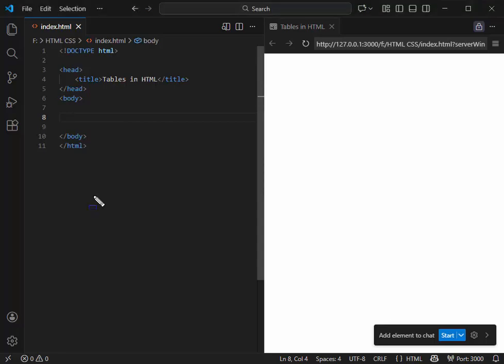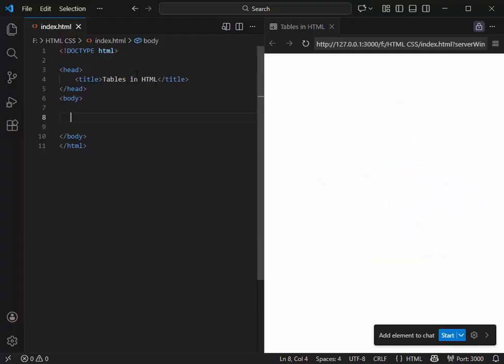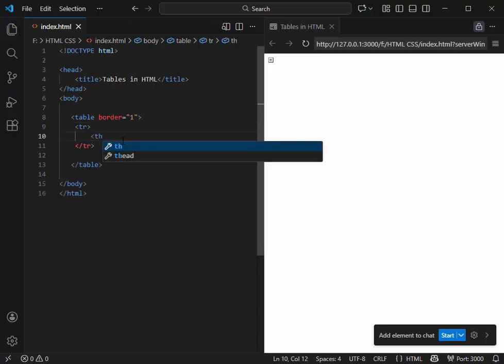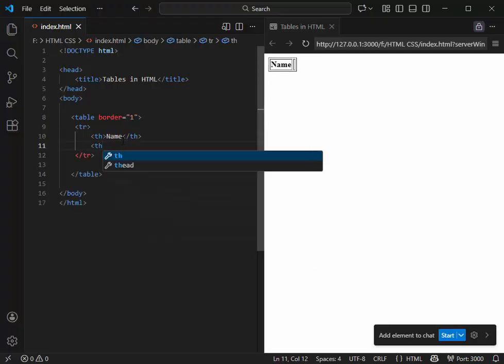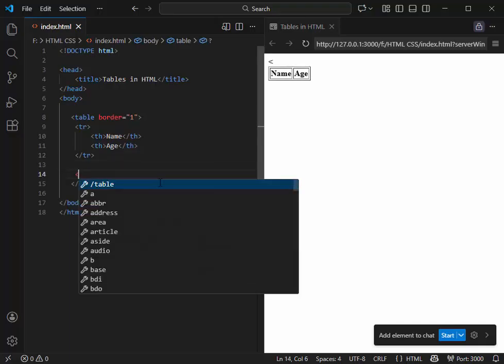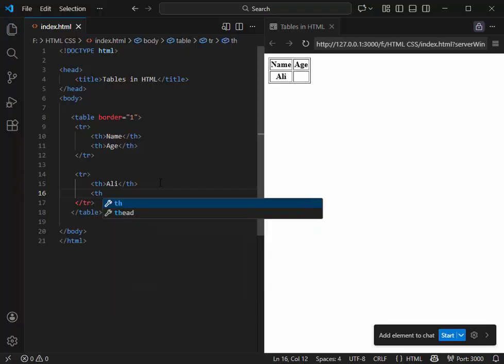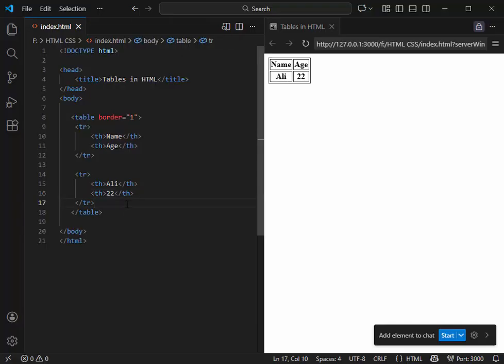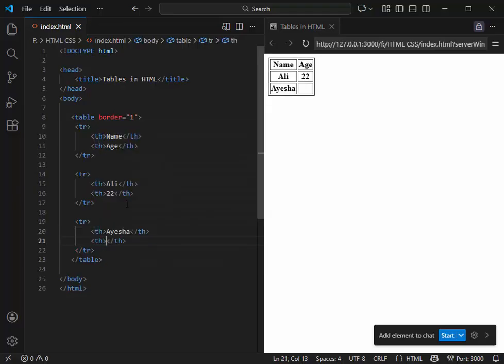Learn HTML tables in 3 minutes | ASMR Coding | CodeCraft by MAK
Learn HTML tables in 3 minutes |

ASMR Coding | Tables in HTML | CodeCraft by MAK